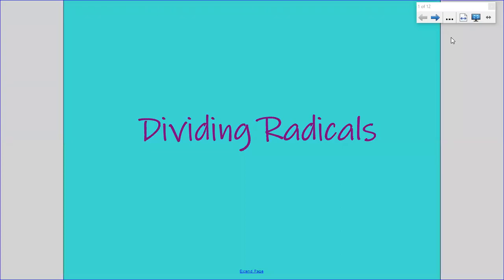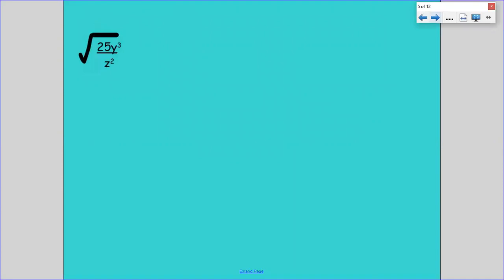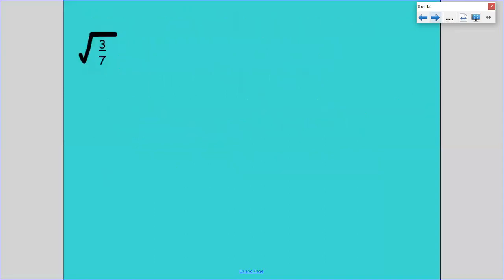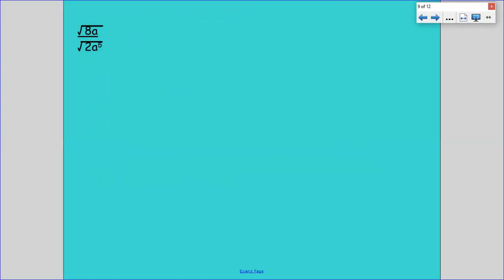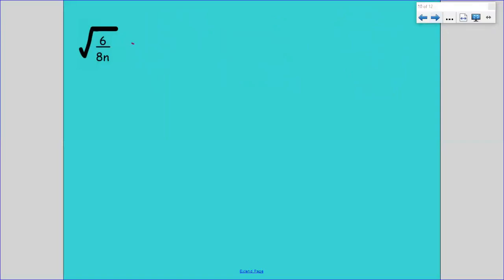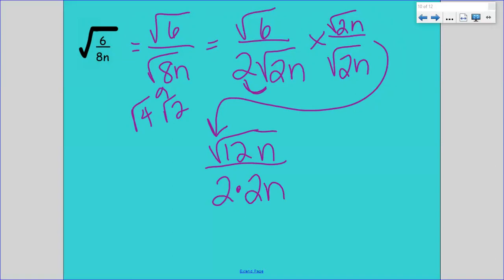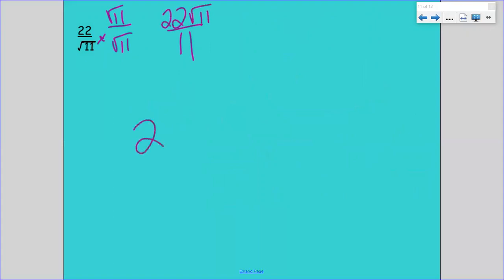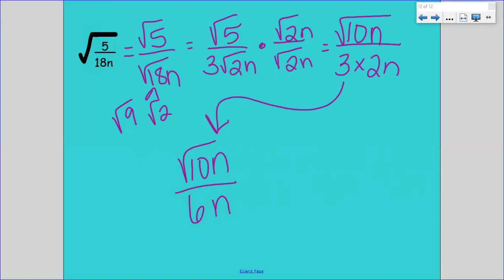Dividing Radicals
I walk through several examples of dividing radicals including examples with rationalizing the denominator.